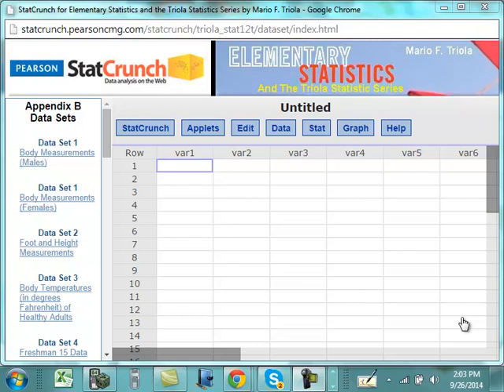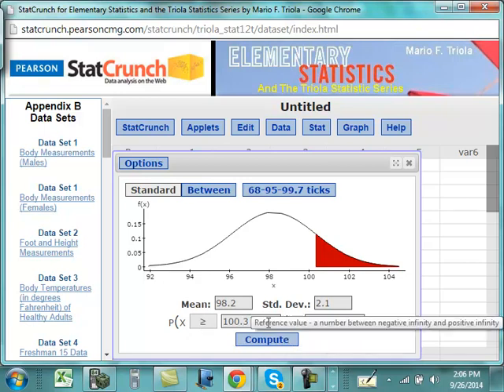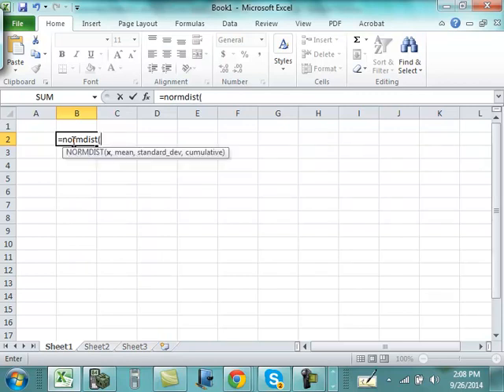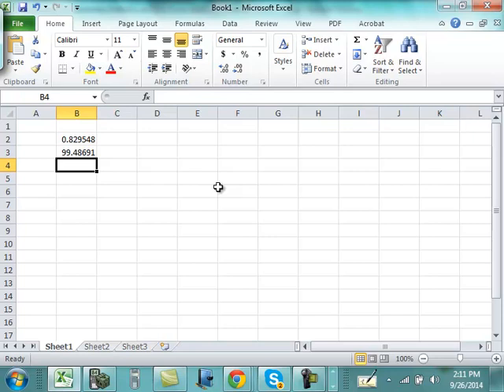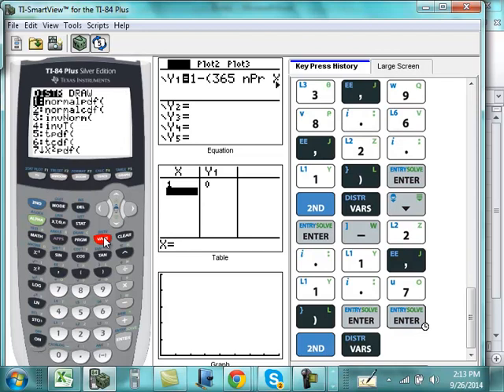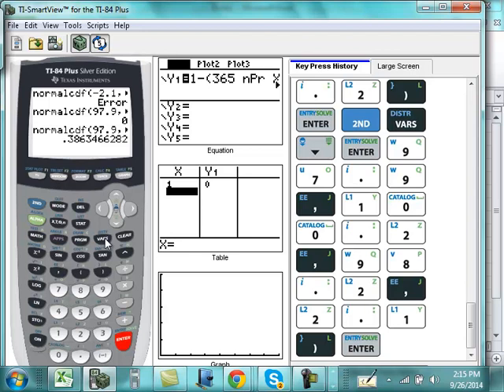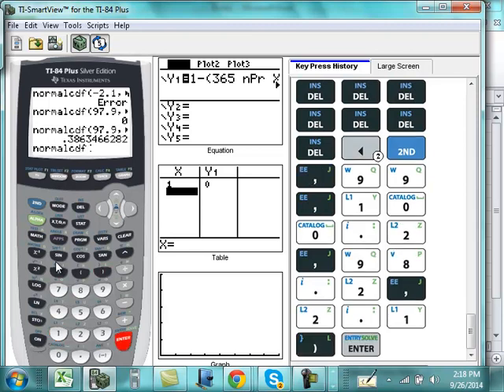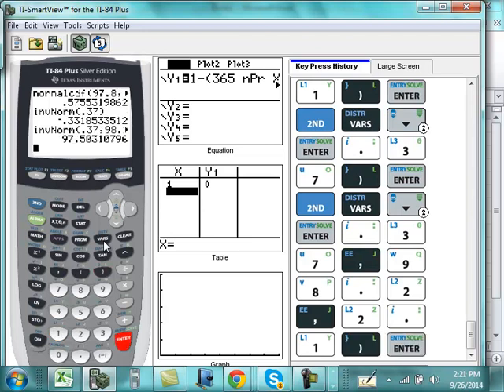Tech Talk 26SEP14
Discussion of how to calculate normal probabilities using StatCrunch, Excel, and the TI-83/4 graphing calculator.